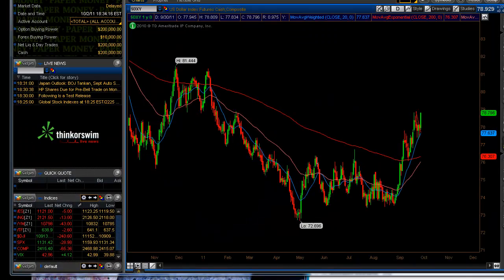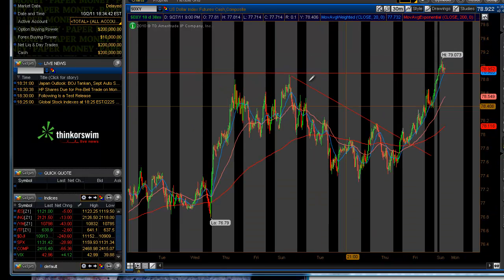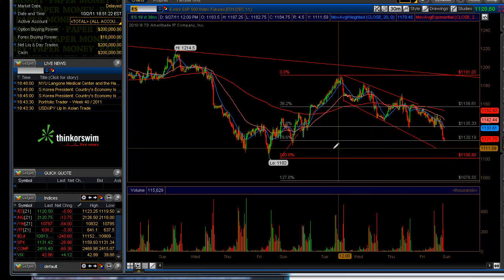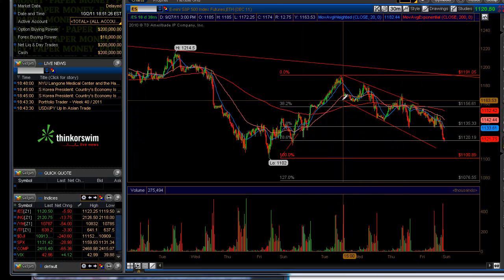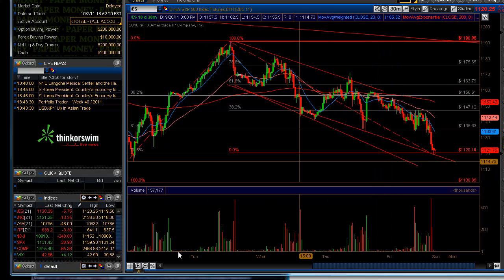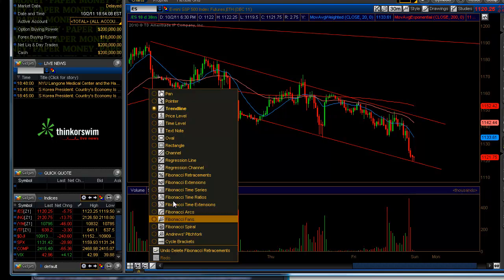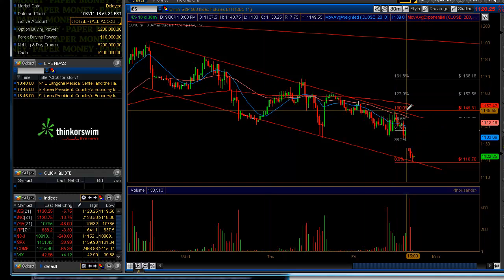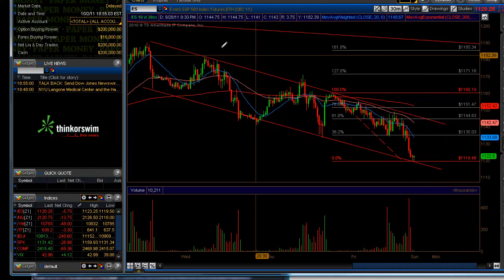Oct 02 Part Deux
Well it looks as though the fibs from last week in fact held for now. The 78.6 drawn from 9/22 lows to 9/27 highs are shown right at the area where we bounced. The dollar needs a rest. Of course anything can happen so don't use this for entering a trade, as these are just my observations. Looking forward to tomorrow. - CV